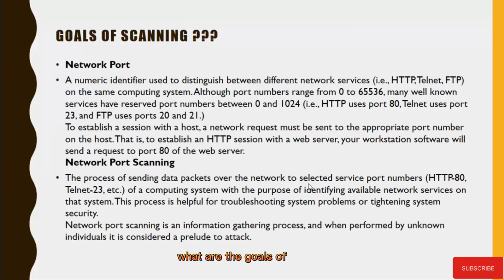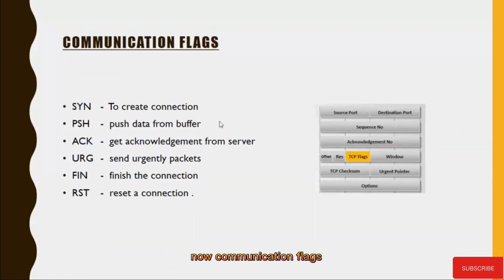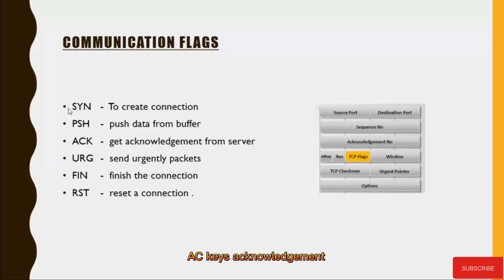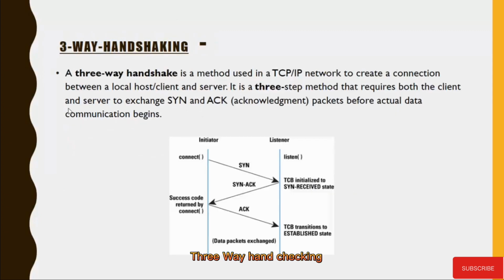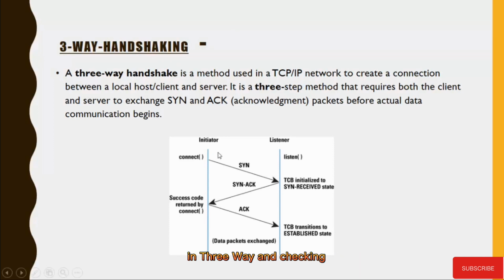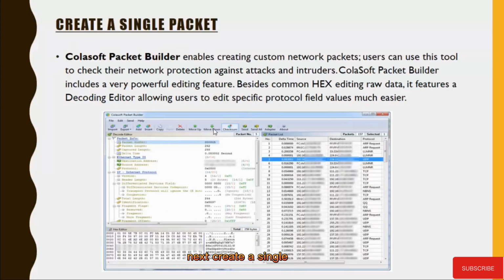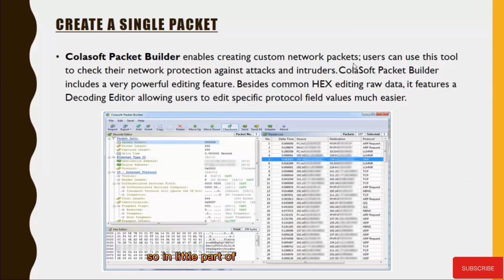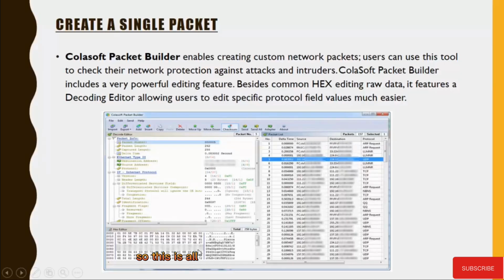What is Network and Web Scanning and xbox All About? part 1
network and web scanning
hacking
kali linux
nmap
cybersecurity
information security
vulnerability scanning tools
vulnerability scanning
vulnerability scanning with nessus
network scanning tools